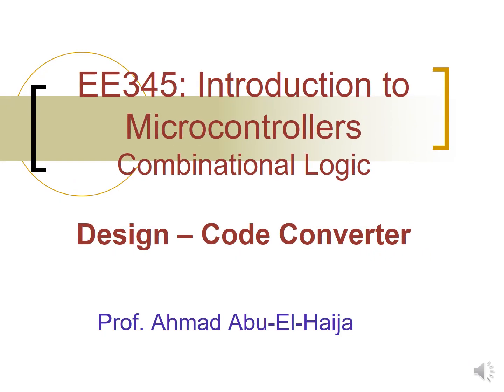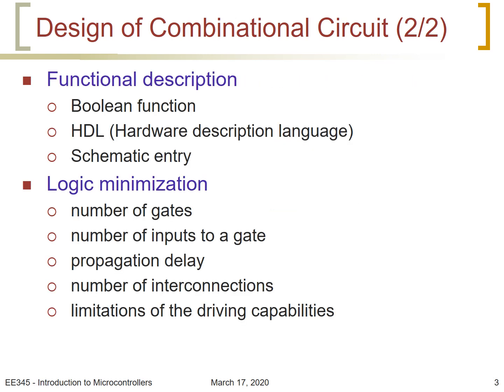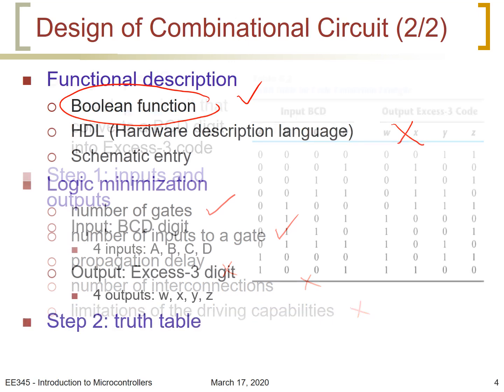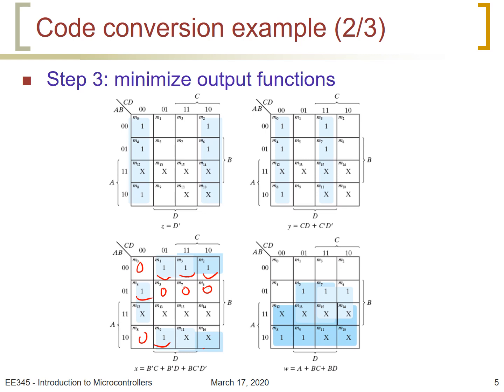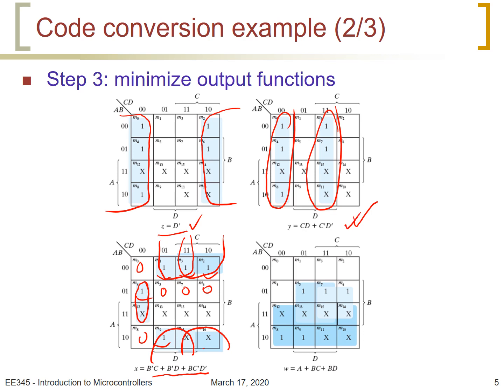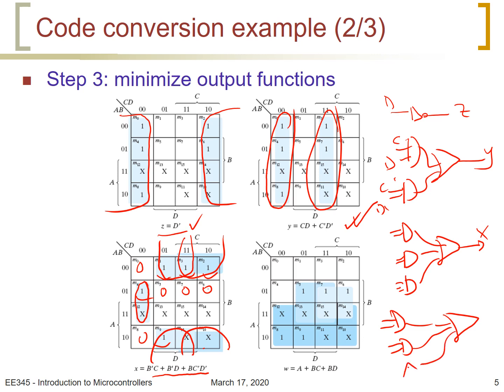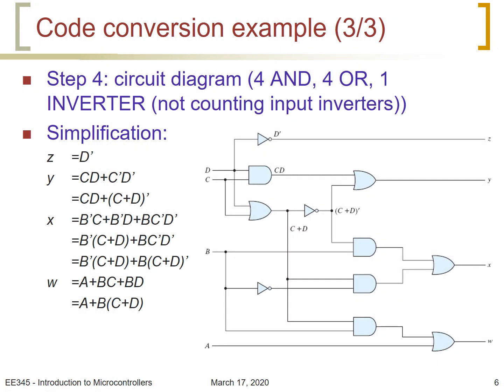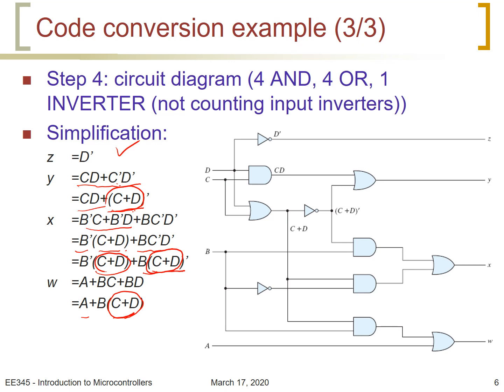Chapter 4 part 2 Code Converter